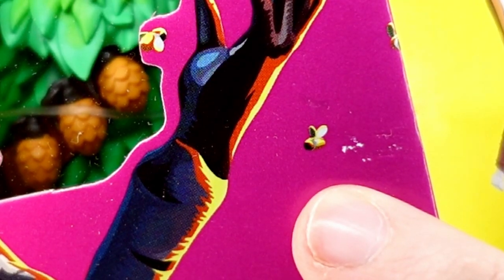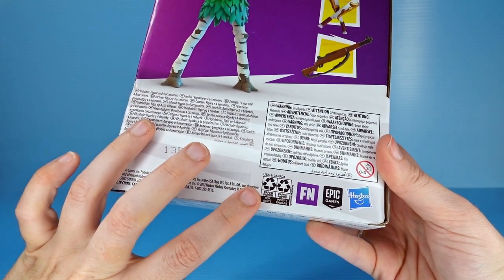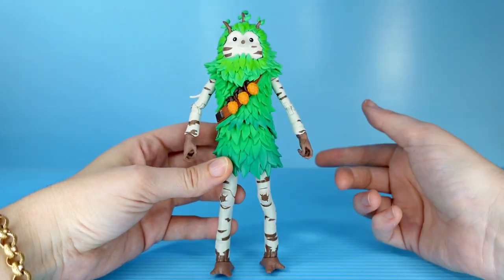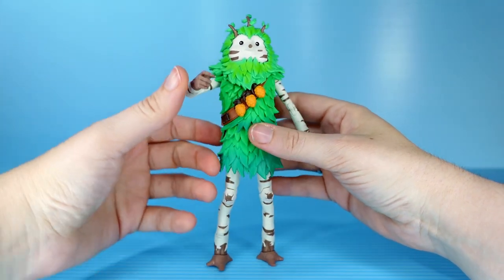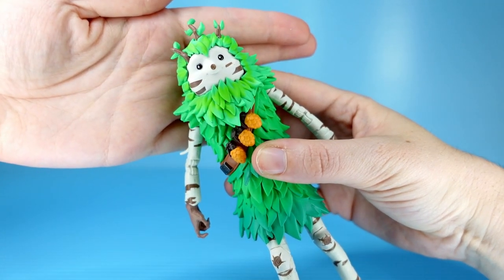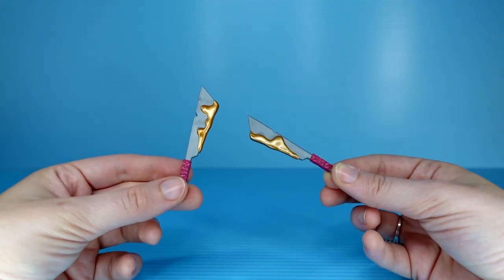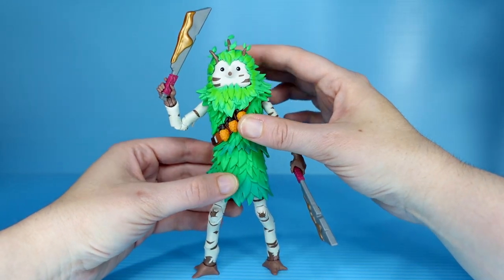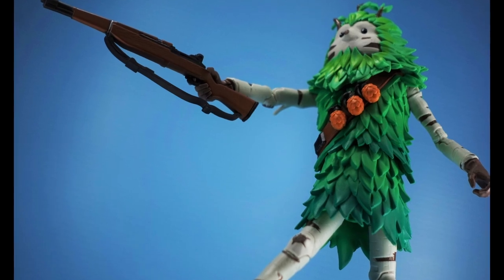Hasbro Fortnite Bushranger - a hedgehog-tree-man!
I know nothing about Fortnite, but I do know a lot about hedgehogs.